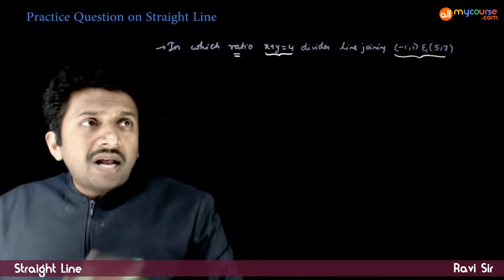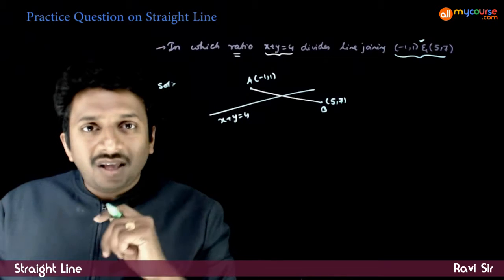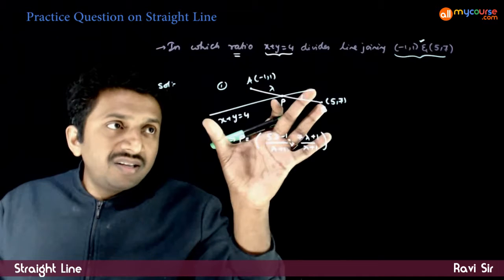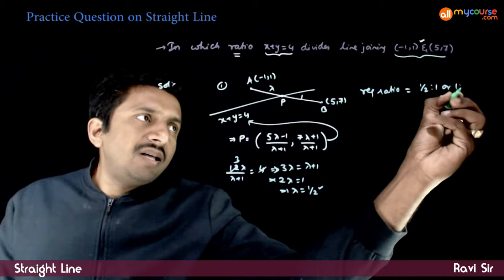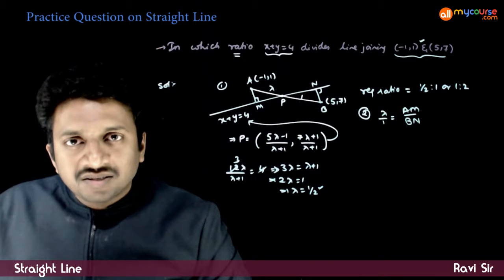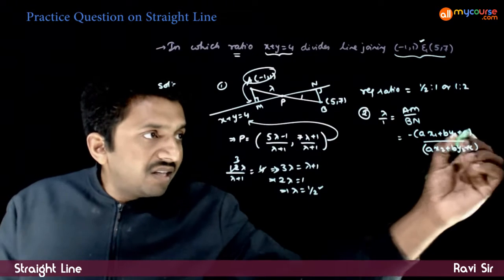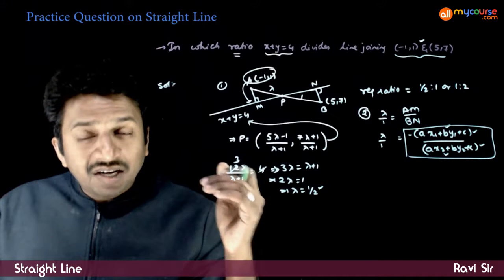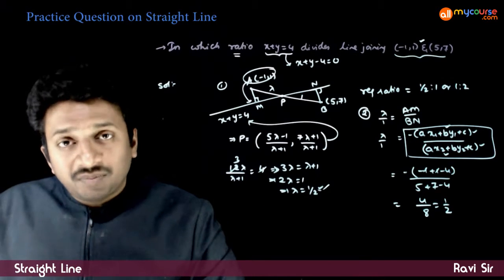31 Practice Questions on Straight Line 12